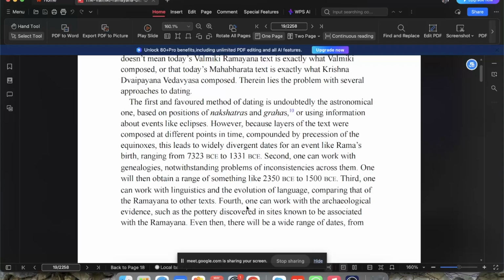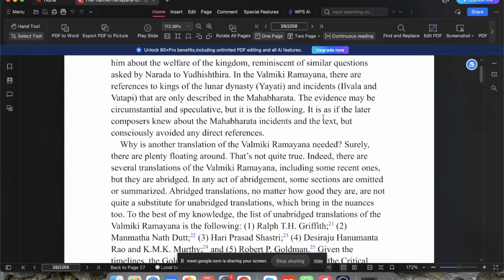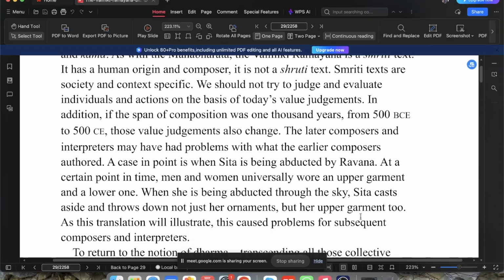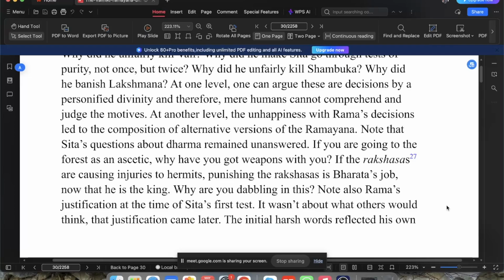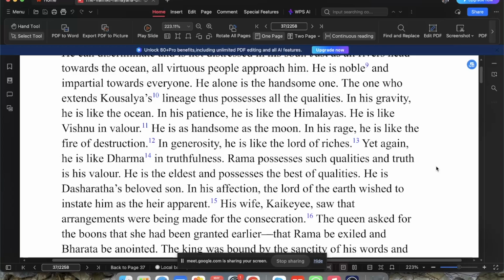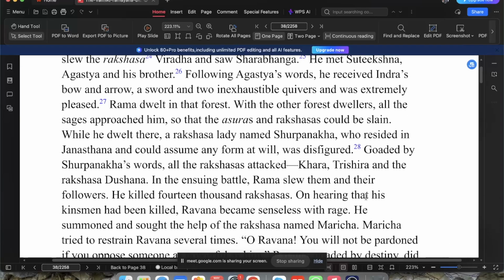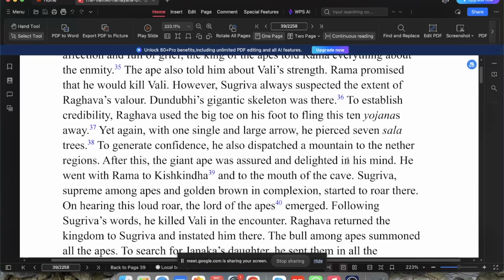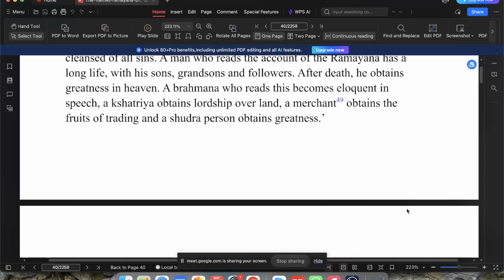Ramayana Session 2 (2nd May 2025) - Introduction Part 2 and Bala Kanda Chapter 1(1)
Completion of Introduction